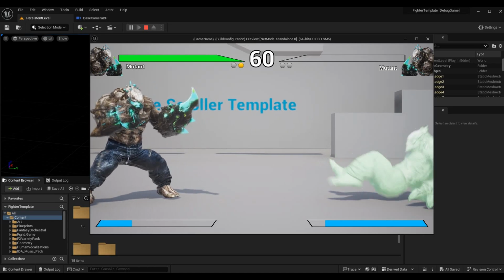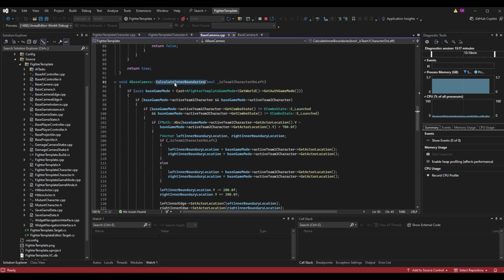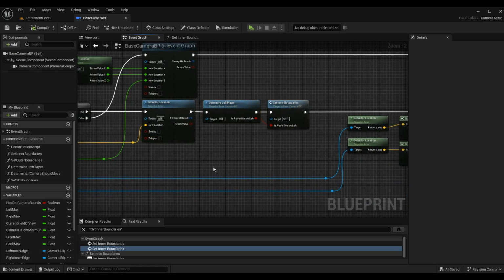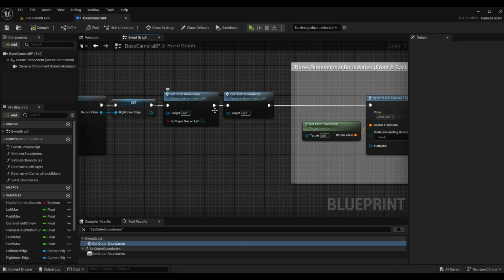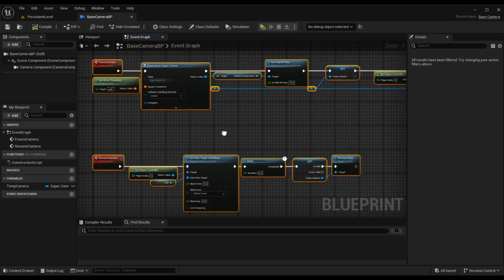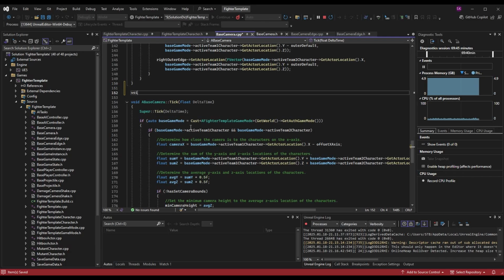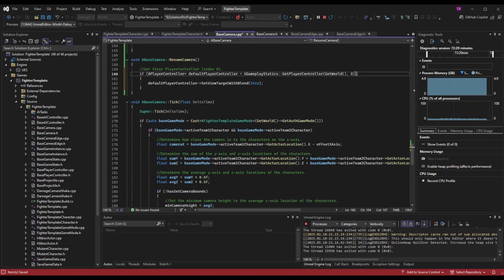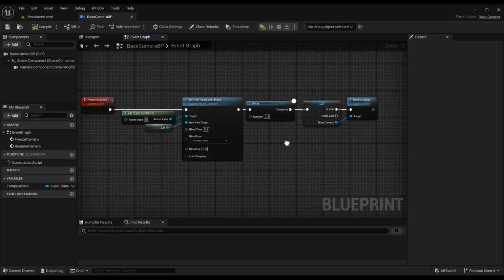Advanced Camera (Code) #5 | How To Make YOUR OWN Fighting Game | UE4/UE5 & C++ Tutorial, Part 260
Here is the two-hundred and sixtieth installment of the Unreal Engine 4/Unreal Engine 5 and C++ Fighting Game Tutorial series. In this episode, I go over converting camera Blueprint events to C++, fixing camera bugs, and finalizing the camera code.

A HUGE THANKS TO:

► Character Avatar: Edo.
► Intro Video: Pedro J. Burgos (@Shadow_Magnus).